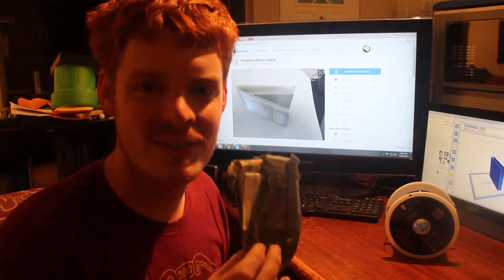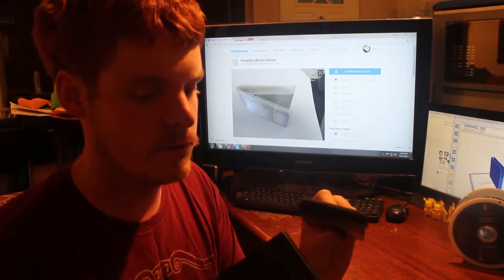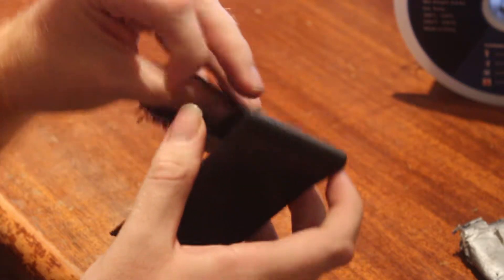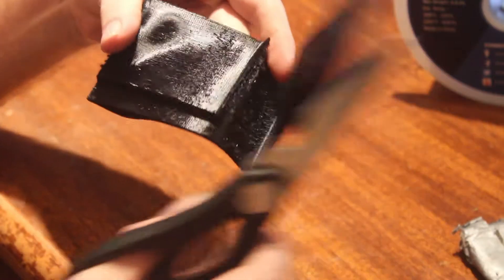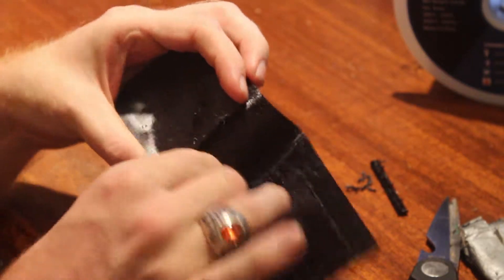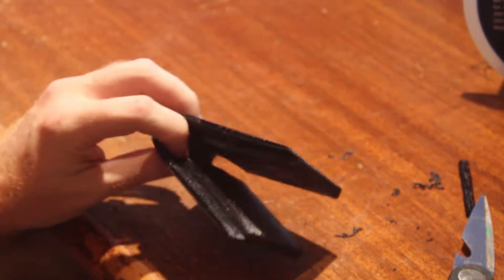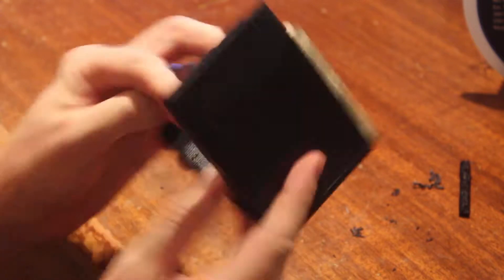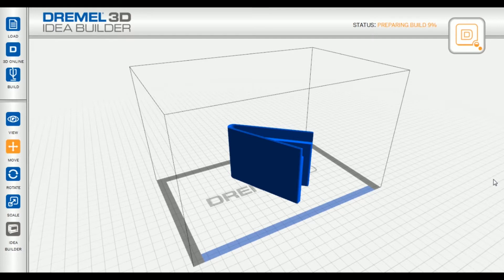3D Printed Wallet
flexible filament

and 3D printing store